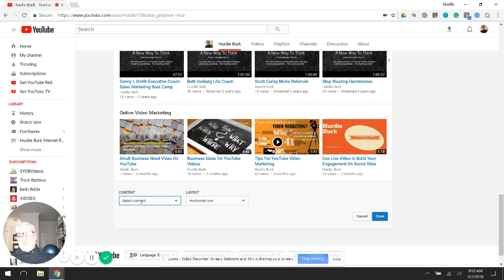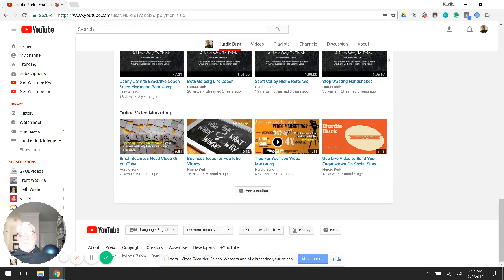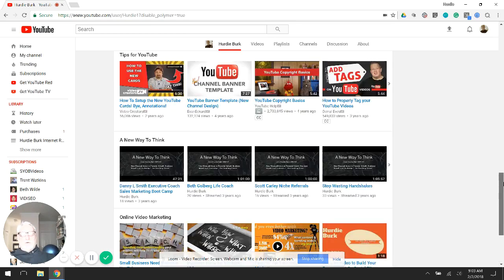How to Shelf Playlist on YouTube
https//hurdieburk.com  You can make your playlist easier to follow on YouTube by shelving